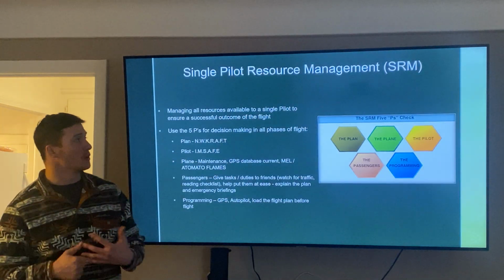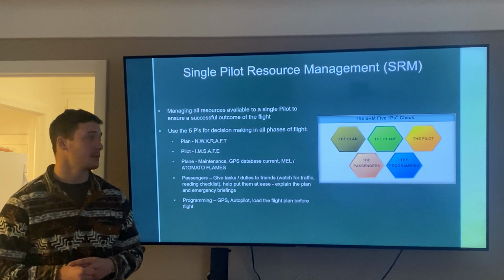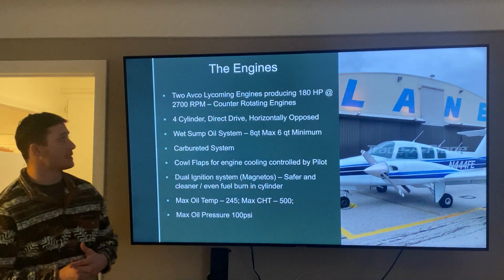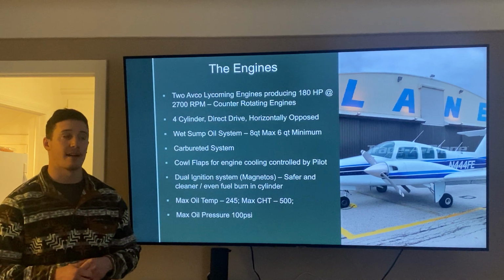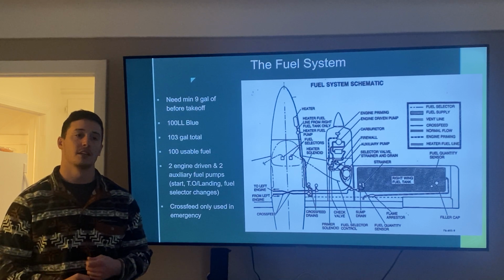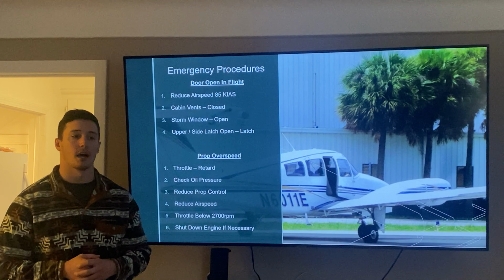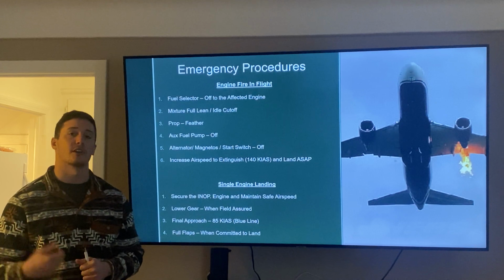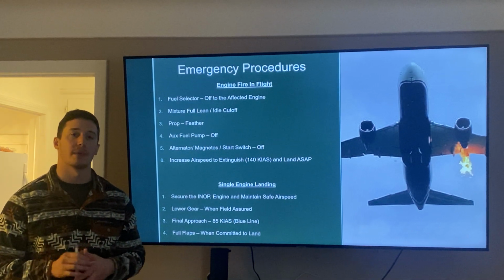AVIA 430 Scenario 2 - John Battle